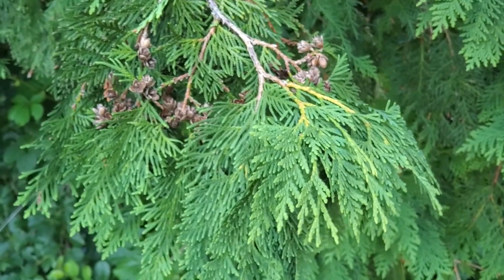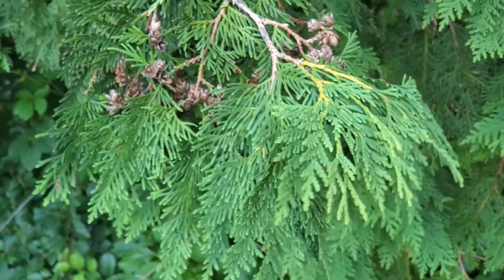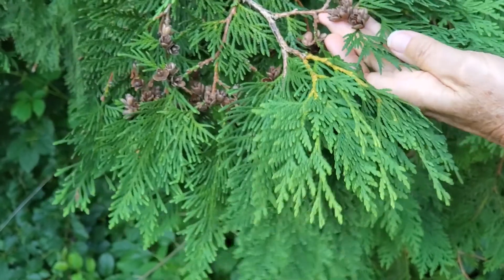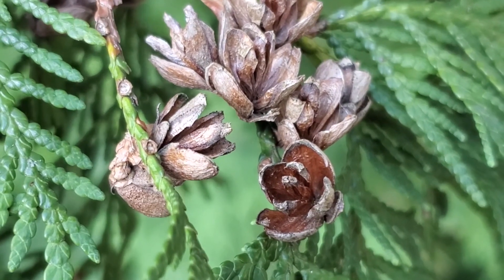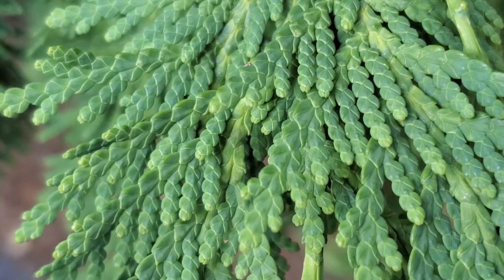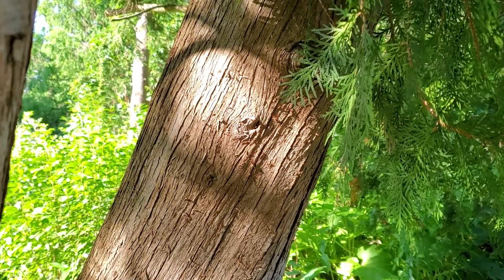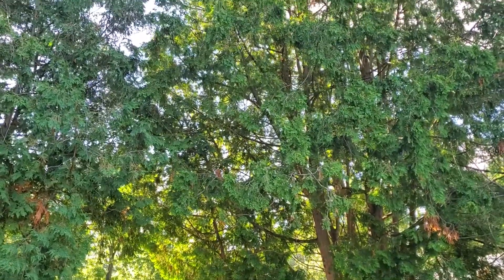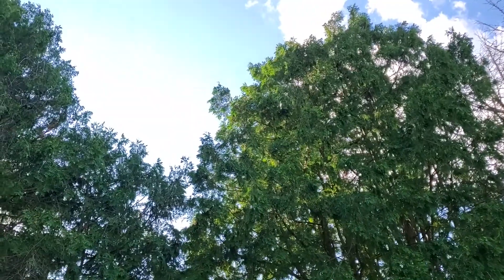Thuja occidentalis - Northern white cedar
Dr. Catherine Woodward explains the botanical characters for identifying the Northern white cedar.